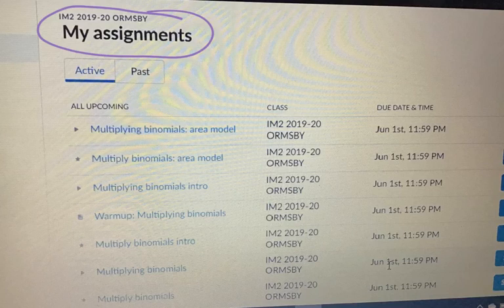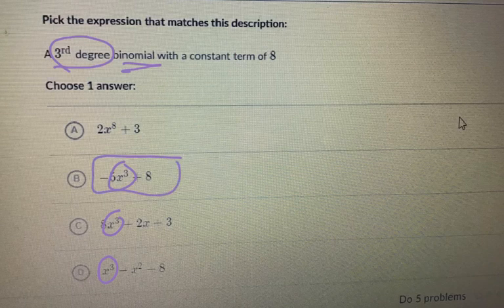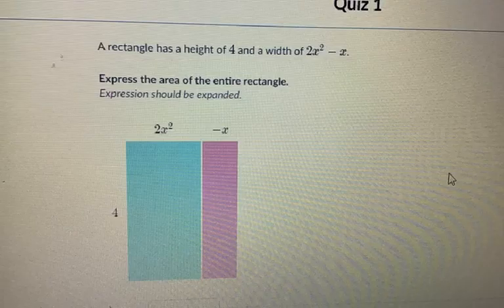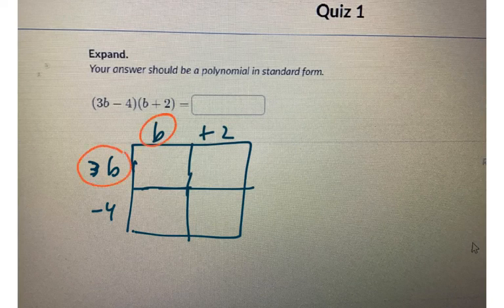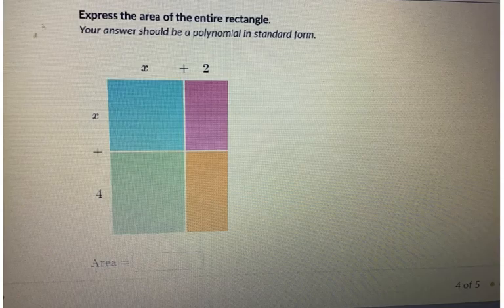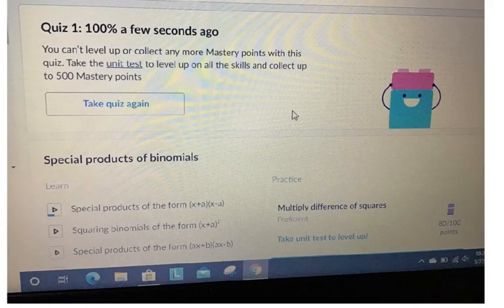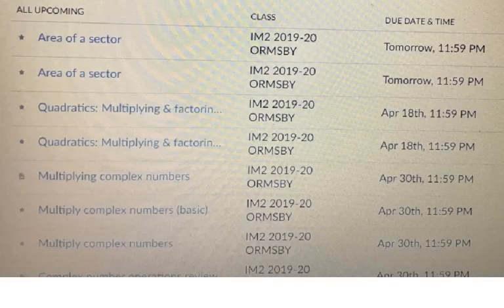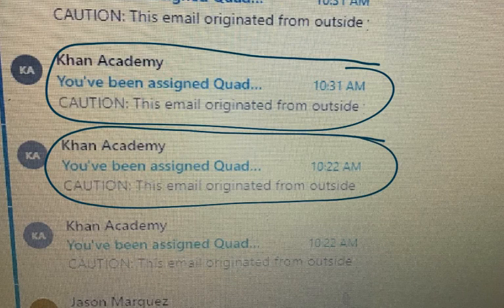March 27, 2020